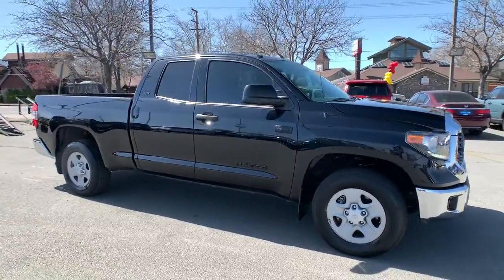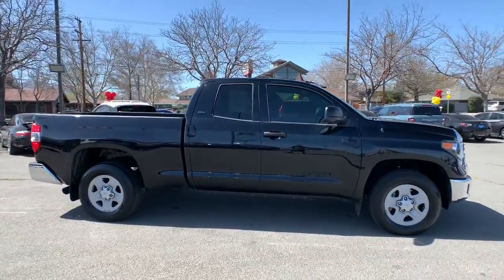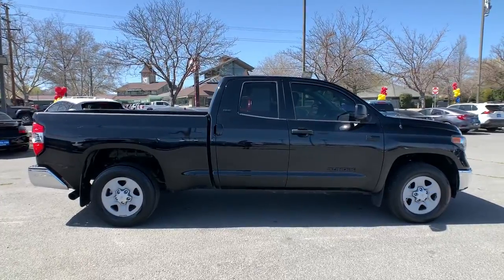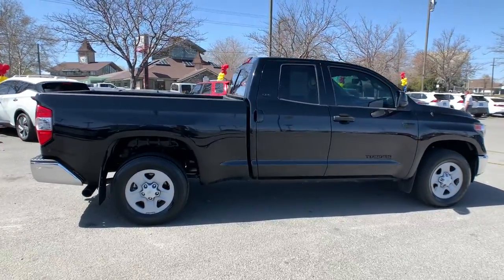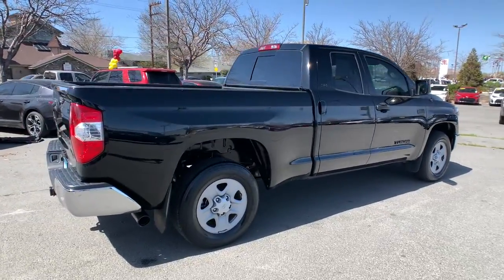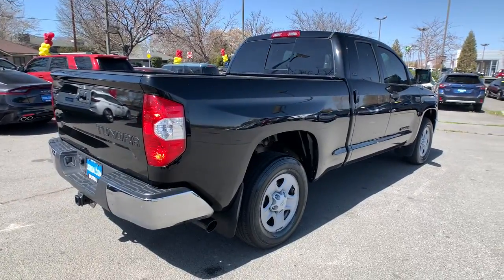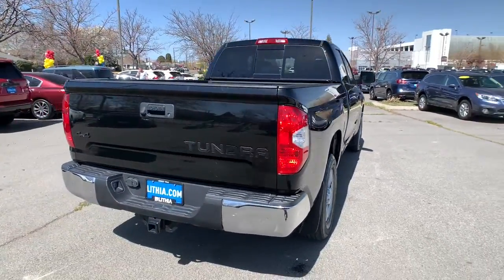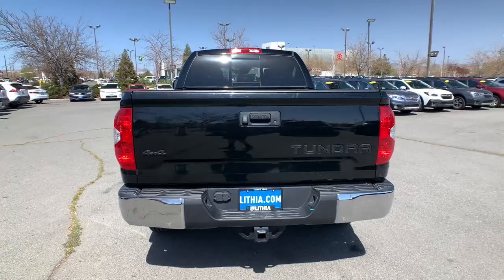2019 Toyota Tundra Northern Nevada, Reno, Lake Tahoe, Carson City, Roseville, NV KX853317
ATTITUDE BLACK MC. Used 2019 Toyota Tundra available at Lithia Subaru of Reno in Northern Nevada. Servicing the Reno, Lake Tahoe, Carson City, and Roseville, NV area.
2019 Toyota Tundra SR5 Double Cab 6.5 Bed 5.7L - Stock#: KX853317 - VIN#: 5TFUY5F15KX853317

CARFAX 1-Owner GREAT MILES 23308! SR5 trim. PRICED TO MOVE $500 below Kelley Blue Book! Nav System Brake Actuated Limited Slip Differential Back-Up Camera 4x4 Hitch RADIO: ENTUNE PREMIUM AUDIO AM/FM W/HD RADIO & CD. CLICK ME! KEY FEATURES INCLUDE: 4x4 Back-Up Camera Trailer Hitch Brake Actuated Limited Slip Differential. Privacy Glass Keyless Entry Child Safety Locks Heated Mirrors Electronic Stability Control. OPTION PACKAGES: SR5 UPGRADE PACKAGE front center console w/3 cupholders and replaces standard equipment column shifter w/floor mounted urethane shift lever and knob Urethane Tilt/Telescopic Steering Wheel Anti-Theft Immobilizer w/Alarm 38 Gallon Fuel Tank Capacity Front Bucket Seats 8-way power-adjustable drivers seat w/power lumbar support and 4-way manual adjustable front passenger seat RADIO: ENTUNE PREMIUM AUDIO AM/FM W/HD RADIO & CD integrated navigation system MP3/WMA playback capability AM/FM cache radio 7 speakers 7 high-resolution touch-screen w/split-screen display auxiliary audio jack USB media port HD Radio predictive traffic and Doppler weather overlay Bluetooth hands-free phone capability w/advanced voice recognition phone book access and music streaming and Siri Eyes Free Entune App Suite Destination Search iHeartRadio Yelp and Slacker Radio ALL WEATHER FLOOR LINER & DOOR SILL PROTECTOR PKG. Toyota SR5 with ATTITUDE BLACK MC. exterior and BLACK interior features a 8 Cylinder Engine with 381 HP at 5600 RPM*. EXCELLENT VALUE: This Tundra is priced $500 below Kelley Blue Book. SHOP WITH CONFIDENCE: CARFAX 1-Owner MORE ABOUT US: At Lithia Reno Subaru youll get a great vehicle at a great price with the experience and dedication of our team behind you throughout the purchasing process Price does not include $449 Dealer doc fee taxes and license fees. Price contains all applicable dealer incentives and non-limited factory rebates. You may qualify for additional rebates; see dealer for details.